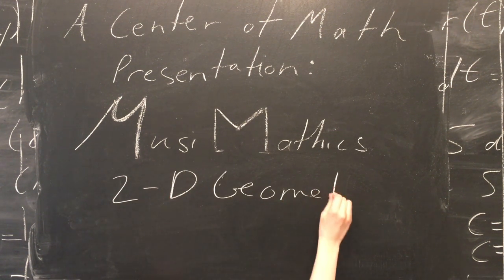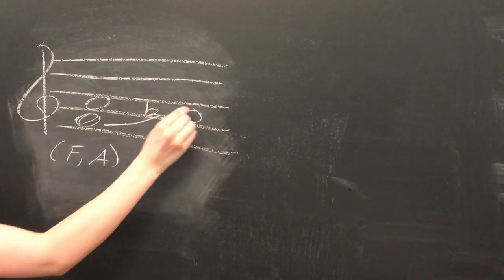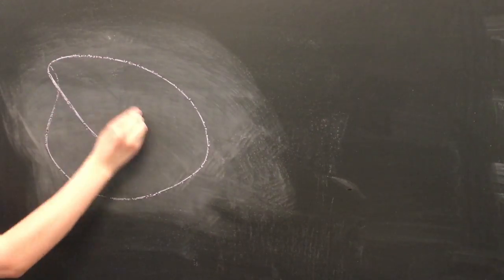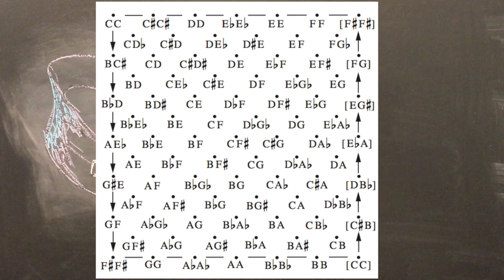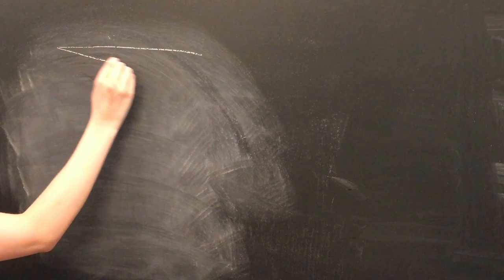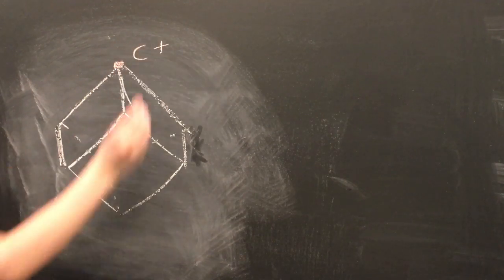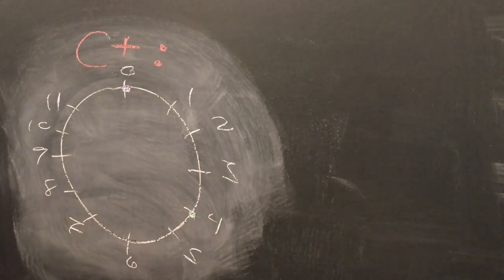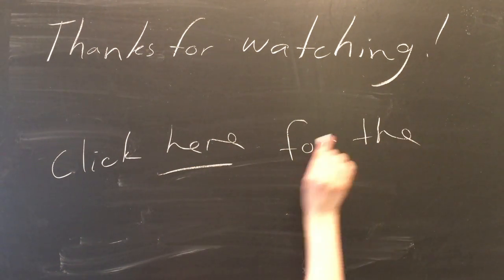Musimathics: 2-D Geometry & Beyond (Part 6)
Welcome to the Musimathics series! Musimathics gives an overview of some of the most interesting topics in the field of mathematical music theory! You are watching the sixth video in the series.

In this video, Chloe talks about representing the movements of two notes on a Möbius strip, and then generalizing that idea to a three-dimensional chordal lattice and beyond.